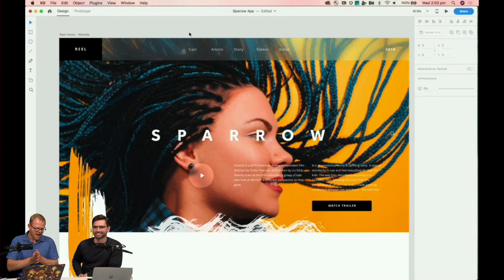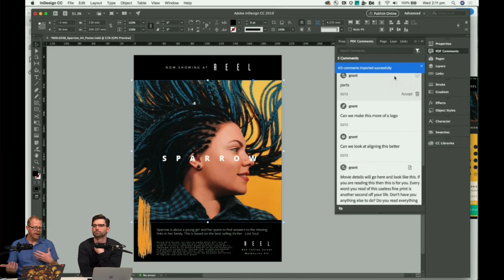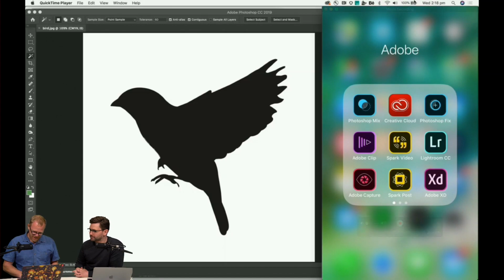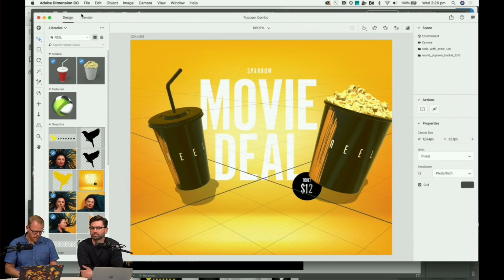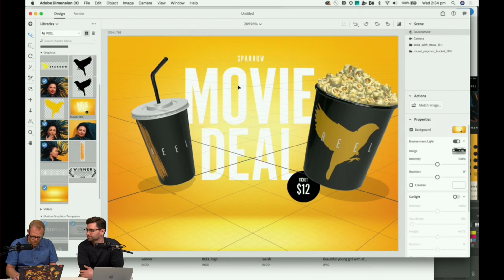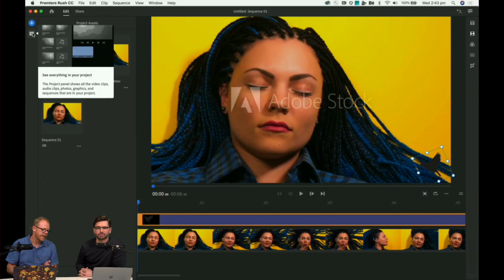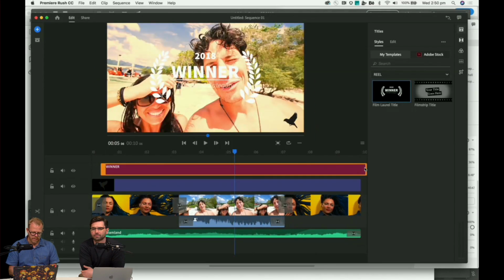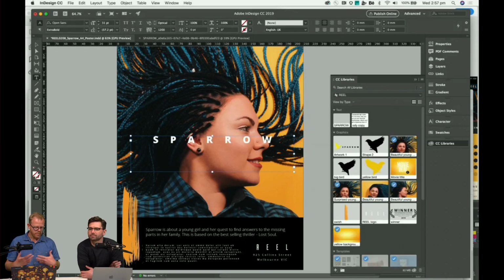Adobe APAC Live Episode 23: Product Workflow with Jason Grant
Jason Grant is back on Adobe APAC Live! In this episode, Jason demonstrates how to master the workflows between multiple Adobe apps, so you can bring your ideas to life, with ease.

04:00 XD
08:00 InDesign and libraries
14:00 Capture
18:00 Illustrator logo design
21:00 Illustrator templates
25:00 Dimension
32:00 Publish 3D scene
35:00 match camera perspective
39:00 Premier Rush